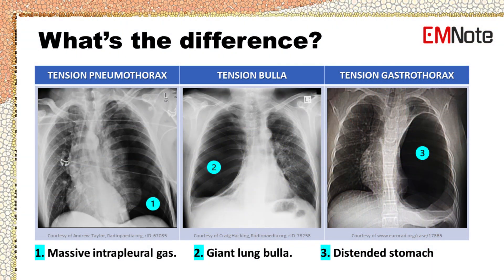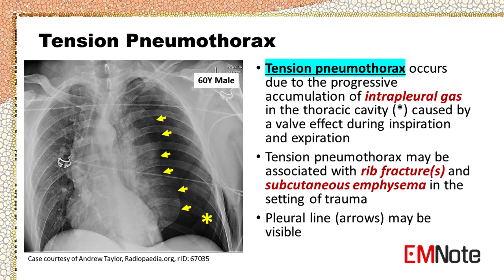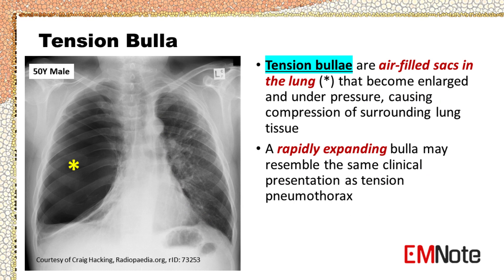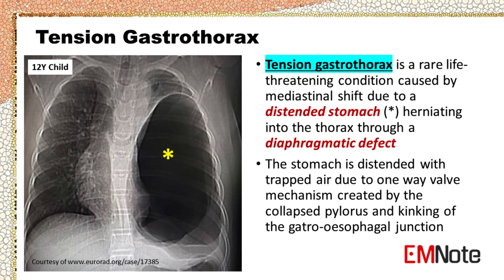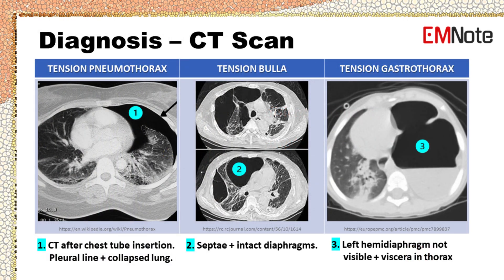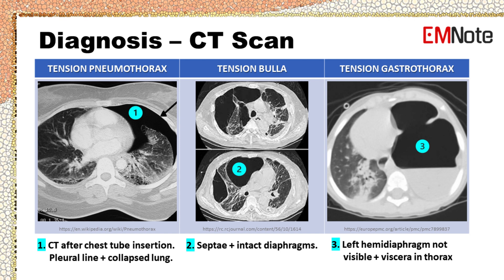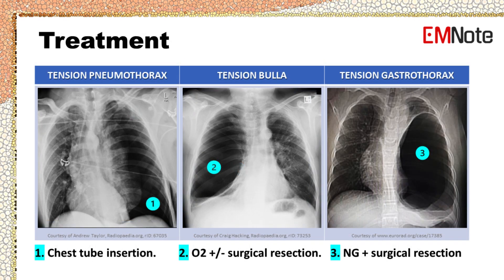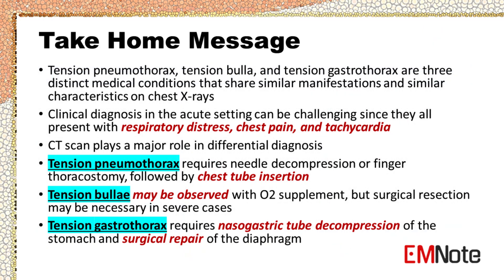Tension pneumothorax, bulla, and gastrothorax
Tension pneumothorax, tension bulla, and tension gastrothorax are three distinct medical conditions that share similar manifestations and similar characteristics on chest X-rays.
Clinical diagnosis in the acute setting can be challenging since they all present with respiratory distress, chest pain, and tachycardia.
On Chest X-Ray, large radiolucent air-filled cavity is seen almost occupying the hemithorax, causing mediastinal shift and tracheal deviation.
The air-filled cavities are free of lung markings and may represent an massive intrapleural gas, a giant pulmonary bulla, or a distended stomach.
Tension pneumothorax occurs due to the progressive accumulation of intrapleural gas in the thoracic cavity caused by a valve effect during inspiration and expiration.
Tension pneumothorax may be associated with rib fractures and subcutaneous emphysema in the setting of trauma.
Tension bullae are air-filled sacs in the lung that become enlarged and under pressure, causing compression of surrounding lung tissue.
A rapidly expanding bulla may resemble the same clinical presentation as tension pneumothorax.
Tension gastrothorax is a rare life-threatening condition caused by mediastinal shift due to a distended stomach herniating into the thorax through a diaphragmatic defect.
The stomach is distended with trapped air due to one way valve mechanism created by the collapsed pylorus and kinking of the gatro-oesophagal junction.
Tension pneumothorax requires immediate chest decompression.
Patient should not be sent to CT scan before chest tube insertion.
CT scan of tension bullae may show intact diaphragms and massive bullae with thin-wall septae.
The wall of the bullae may sometimes be misinterpreted as a pleural line and can be confused with pneumothorax on a chest X-ray.
CT scan is the best way to evaluate the diagnosis of tension gastrothorax, with identification of communication between the stomach and thorax.
Chest CT scans can show the stomach herniated through the diaphragmatic defect with significant distension with or without air-fluid level.
Treatment of tension pneumothorax, tension bulla, and tension gastrothorax are different.
Tension pneumothorax requires needle decompression or finger thoracostomy, followed by chest tube insertion.
Tension bullae may be observed with O2 supplement, but surgical resection may be necessary in severe cases.
Tension gastrothorax requires nasogastric tube decompression of the stomach and surgical repair of the diaphragm.
CT scan plays a major role in differential diagnosis.